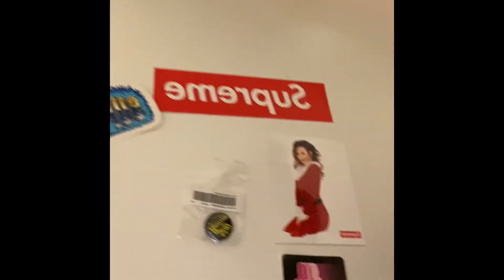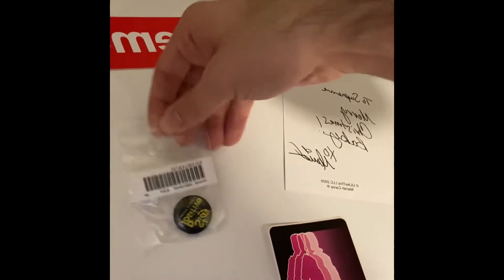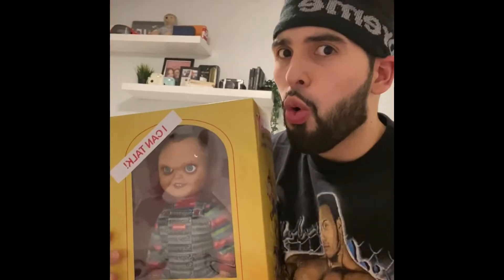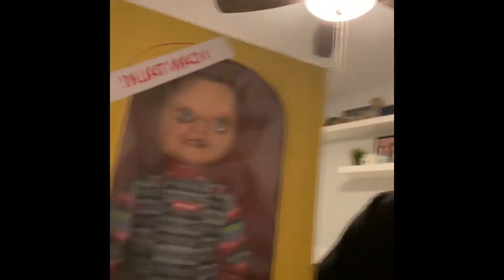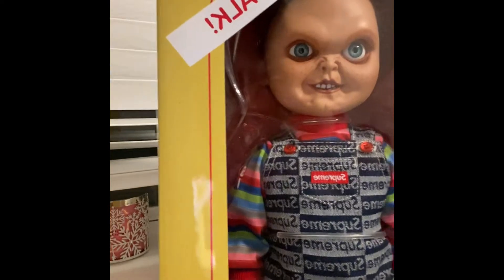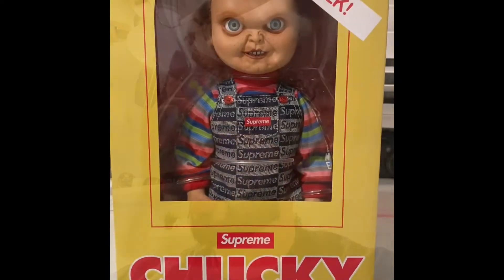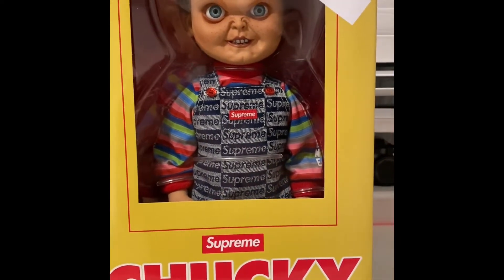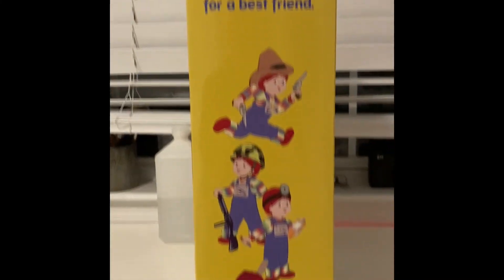SUPREME CHUCKY DOLL WEEK 17 Unboxing! MUST COP FOR ALL SUPREME COLLECTORS!!!!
SUPREME CHUCKY DOLL WEEK 17 Unboxing!